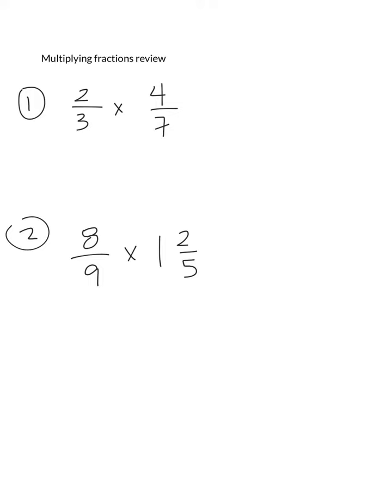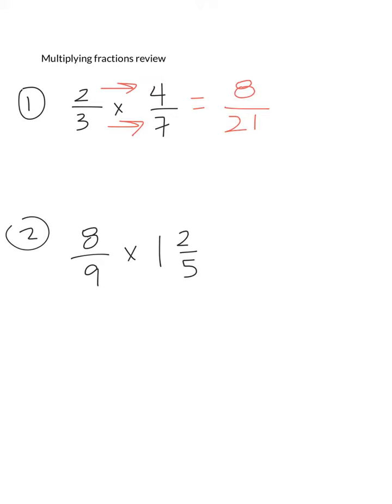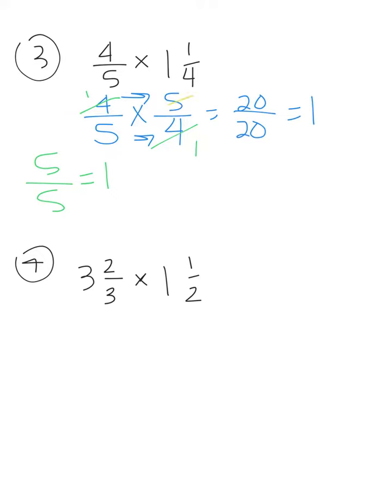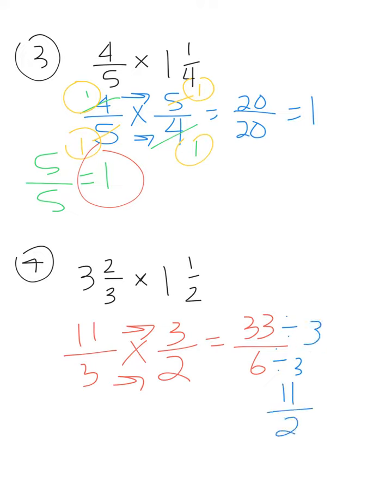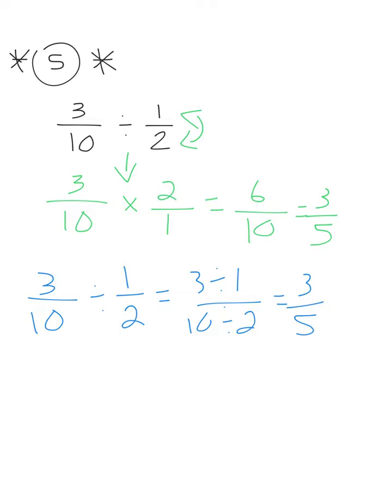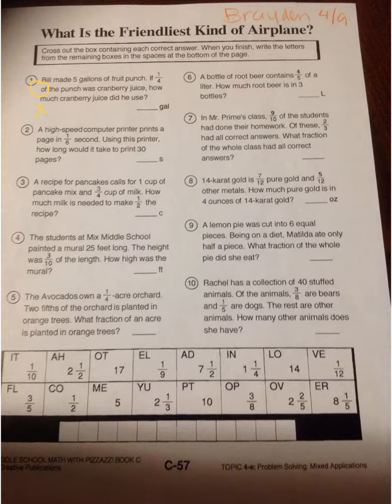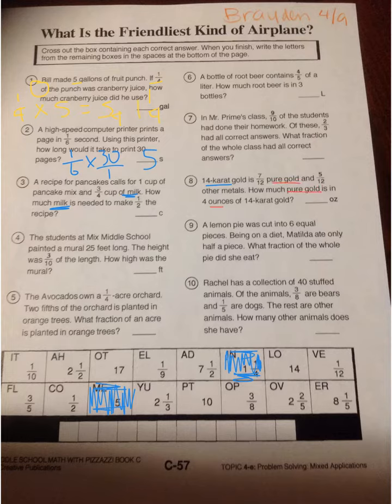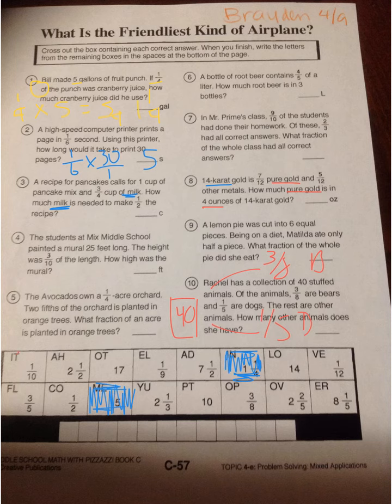Multiplying fractions review